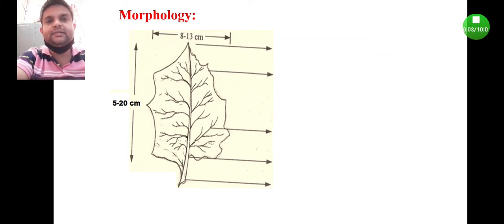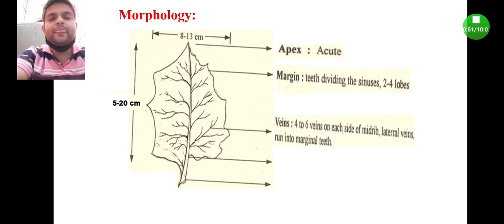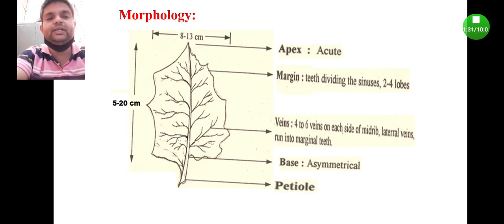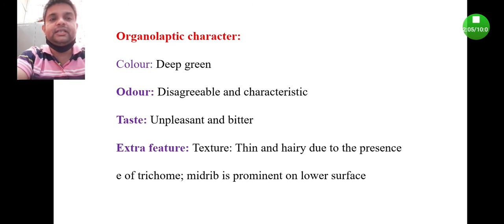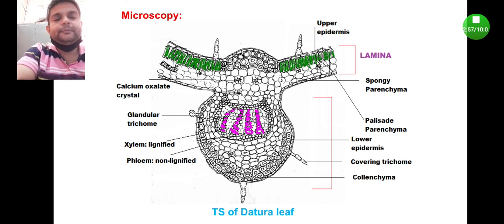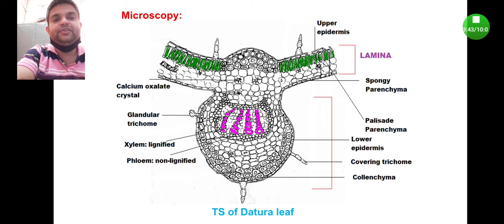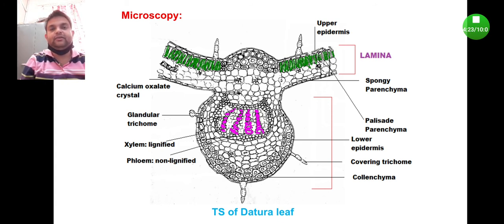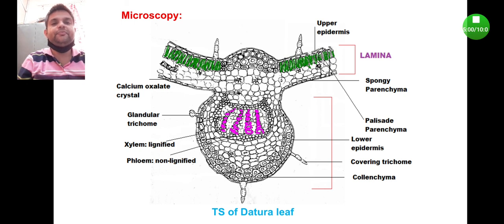Result of morphology and microscopy of Datura leaf